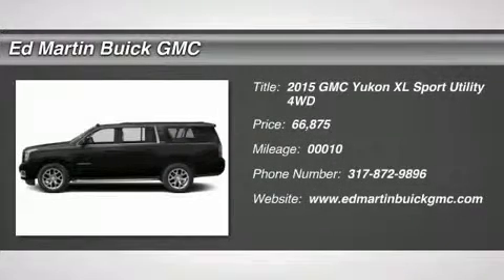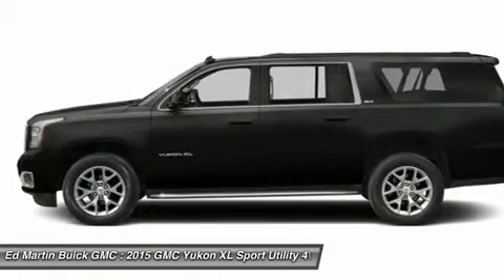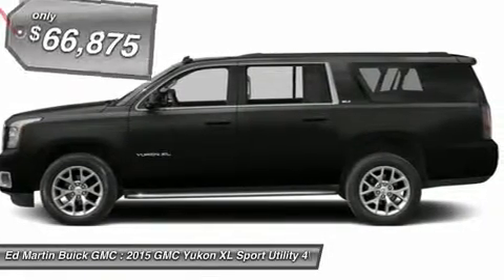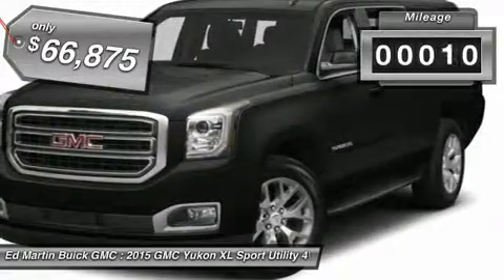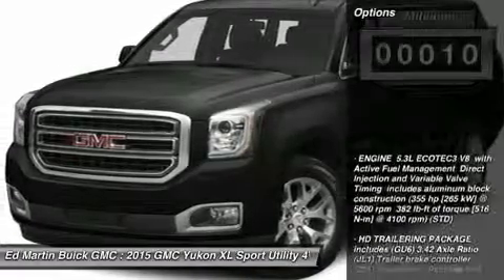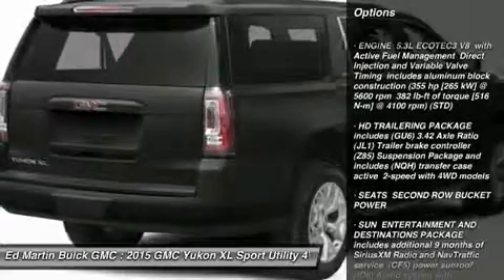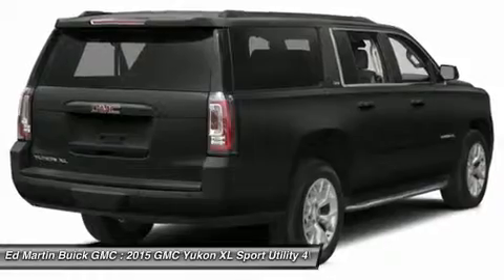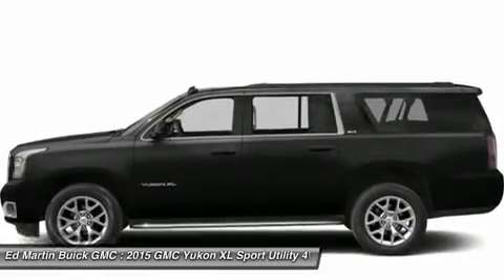2015 GMC YUKON XL Carmel, IN 550168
2015 GMC YUKON XL Carmel, IN
Stock# 550168

Meet the all-new 2015 GMC Yukon. Its spacious interior offers three rows of seating that can accommodate up to nine passengers. With its bold styling, premium materials, and inspiring capability, Yukon creates a new standard in full-size utility. Yukon interior offers a perfect blend of craftsmanship, comfort and functionality. The proof is in the details, including authentic aluminum trim, contrast stitching on console and doors, and optional heated steering wheel. GMC engineers concentrated on every aspect of the Yukon to reduce cabin noise, resulting in an unparalleled driving experience as well. From its confident, aerodynamic proportions to its premium accents and refined finish, this sport utility vehicle lives up to its looks with superior capability, comfort, and towing capacity. Other stylings include wheels ranging from 18  up to 22  and full LED Turn Signals and Daytime Running lamps featuring GMC?s Graphic Light Signature. The newly enhanced next-generation GMC IntelliLink system enables you to seamlessly experience your media like never before through a logical, intuitive interface featuring an 8  diagonal Color Touch Radio screen with smartphone-inspired interface, MyMedia functionality that can connect media libraries from you and your passengers? devices, and an available navigation system. In addition to IntelliLink, Yukon is equipped with a Premium Bose Surround Sound System and available Rear-seat Blu-Ray entertainment system with 9  diagonal screen. The 2015 Yukon features the all-new EcoTec V-8 engine. It combines innovative new technologies with more than 50 years of proven GM small-block performance to let you go where you want and trailer what you want with control and confidence. Choose from an impressive 355 hp and 383 lb-ft of torque or a segment-leading 420hp and 460 lb-ft of torque in Yukon Denali allowing you to tow up to 6500lbs or 8300lbs in the Denali. You can also opt for the HD Trailering package to tow up to 8500 lbs.

ENGINE 5.3L ECOTEC3 V8 with Active Fuel Management Direct Injection and Variable Valve Timing includes aluminum block construction (355 hp [265 kW] @ 5600 rpm 382 lb-ft of torque [516 N-m] @ 4100 rpm) (STD), HD TRAILERING PACKAGE includes (GU6) 3.42 Axle Ratio (JL1) Trailer brake controller (Z85) Suspension Package and includes (NQH) transfer case active 2-speed with 4WD models, SEATS SECOND ROW BUCKET POWER, SUN ENTERTAINMENT AND DESTINATIONS PACKAGE includes additional 9 months of SiriusXM Radio and NavTraffic service (CF5) power sunroof (IO6) Audio system with navigation and (U42) rear seat DVD entertainment system, TRANSMISSION 6-SPEED AUTOMATIC ELECTRONICALLY CONTROLLED with overdrive tow/haul mode and tap up/tap down shifting (STD), WHEELS 20  X 9  (50.8 CM X 22.9 CM) POLISHED ALUMINUM, Lane Departure Warning.